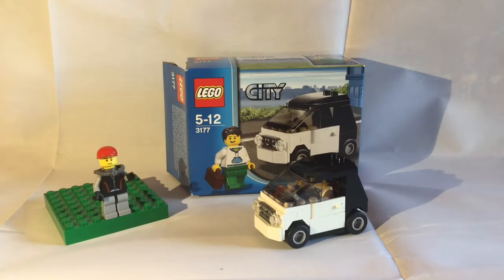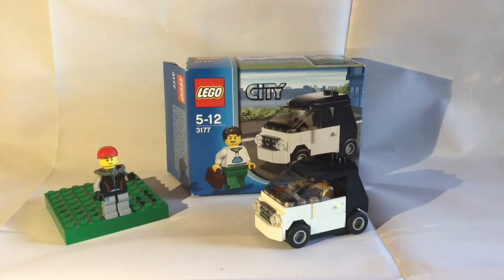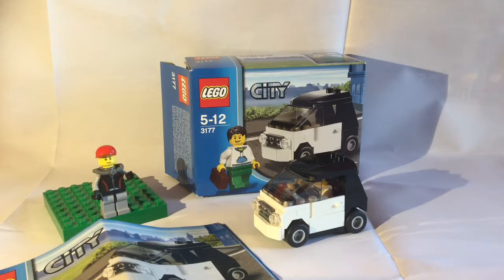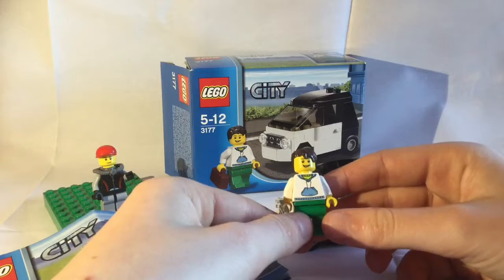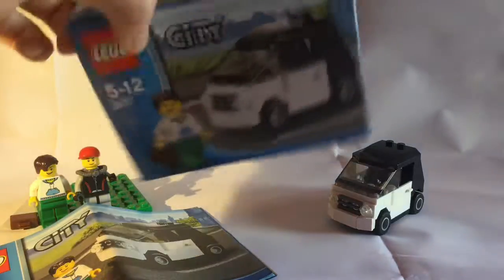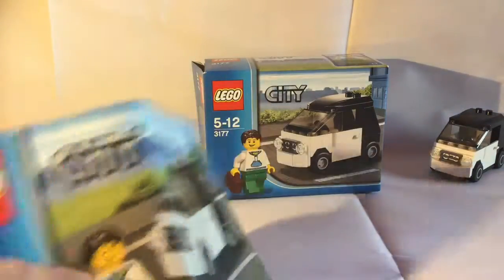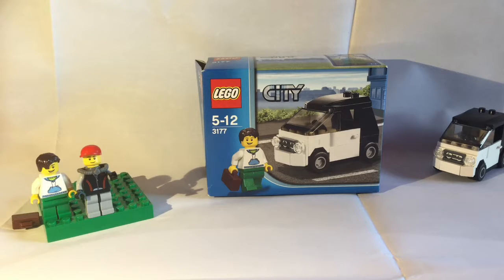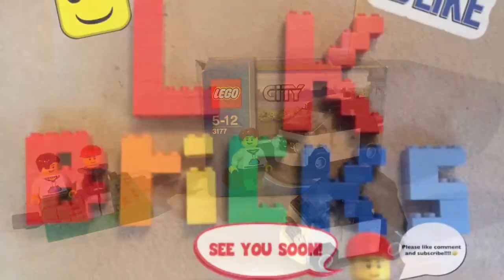Lego set 3177 small car from 2010 review RARE!! can't get any more